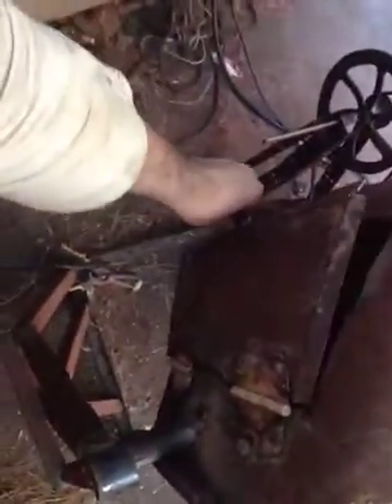garbage truster's double wheel barrow glass grinder double belt motor